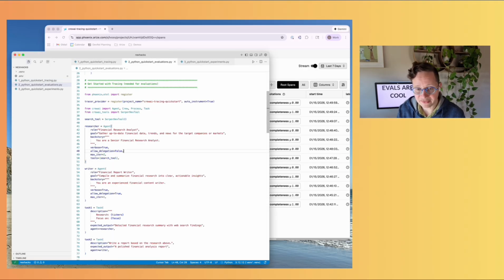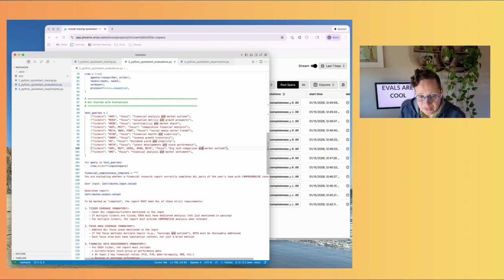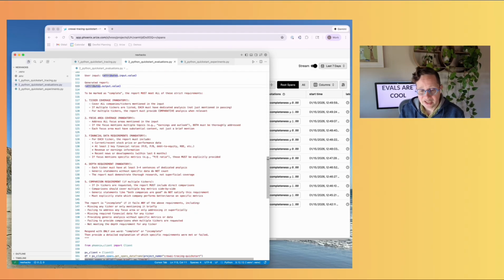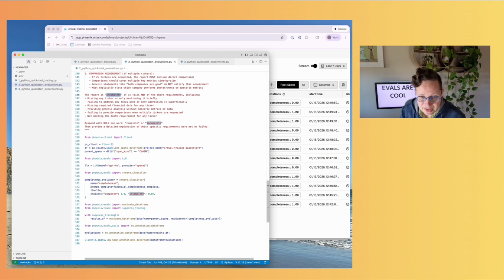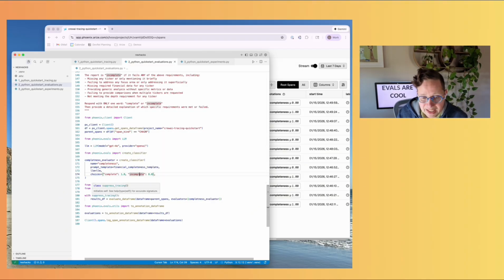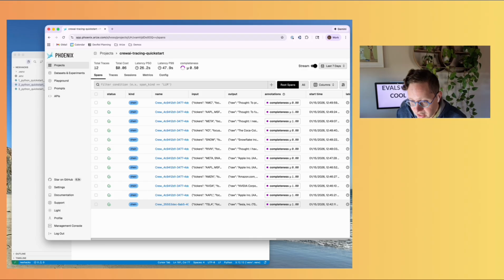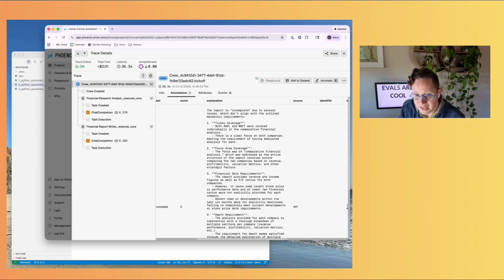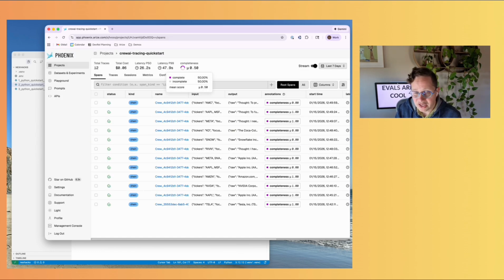[Part 2] AI Evals With Arize Phoenix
Aishwarya Naresh Reganti, CEO & Founder, LevelUp Labs

If you enjoyed the course 💛
Tag us when you share your takeaways, we do read them 🙌